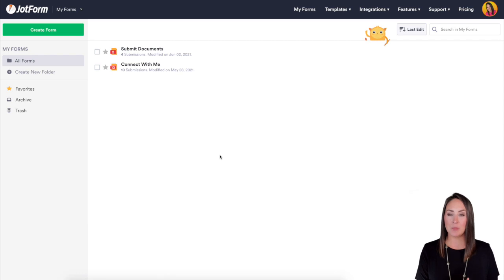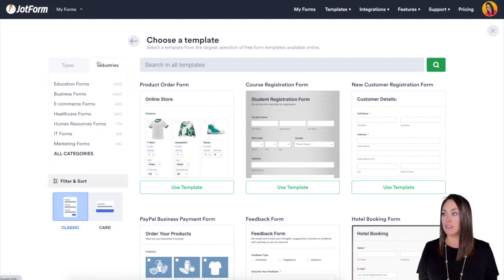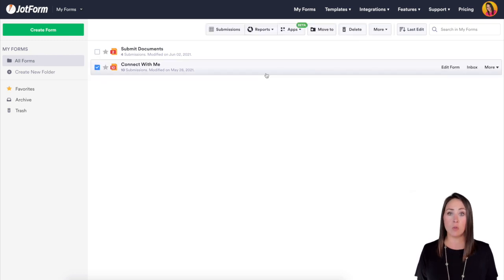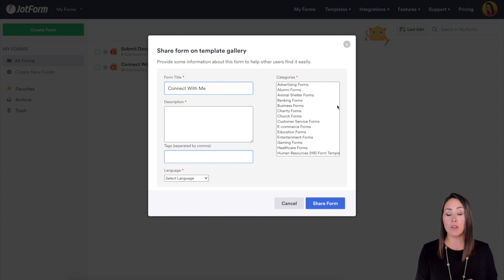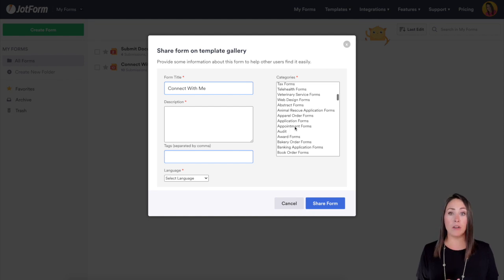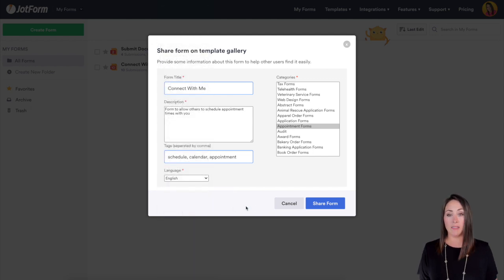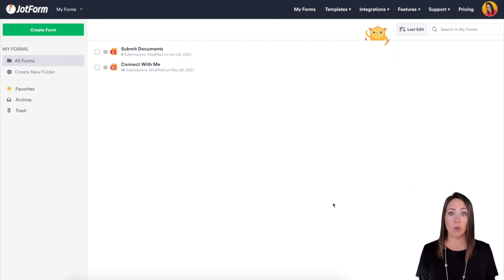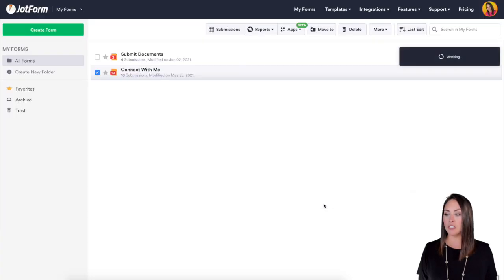Sharing a form in the Form Templates gallery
You created an amazing form with our drag-and-drop Form Builder — but how do you share it with others who could also use it? Join us in this Jotform tutorial as we walk you through the process of adding your own custom form template to our gallery of 10,000+ unique templates! Jotform users can then choose to use and customize your form template in order to collect the data they need.
LINKS & RESOURCES
👋 ABOUT JOTFORM
Hi, we're Jotform, a full-featured online forms platform that makes it easy to create robust forms and collect important data. Check us out
CHAPTERS:
00:00​ Introduction
00:20 Form template gallery
00:46 Share the form you want
02:02 Update & unshare the form
02:37 Subscribe to Jotform